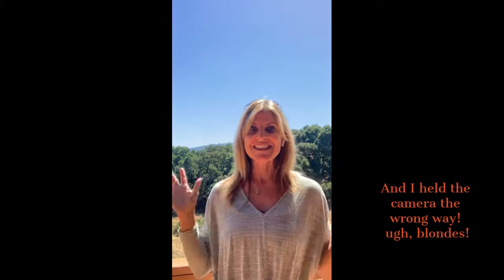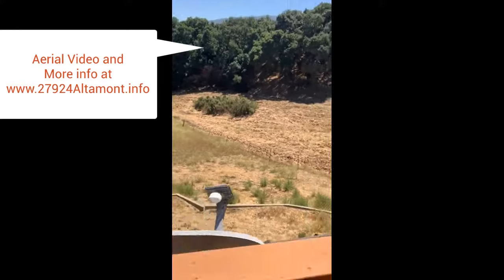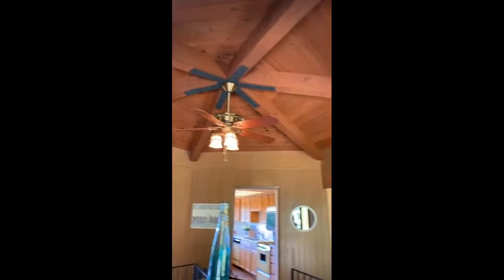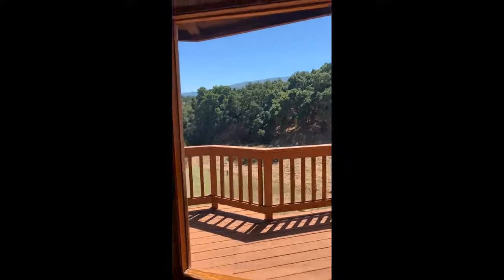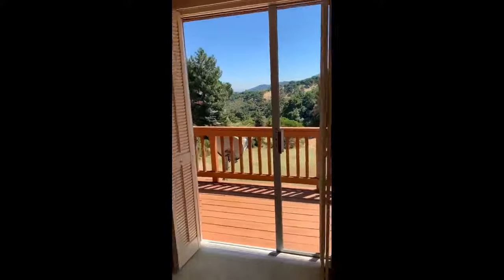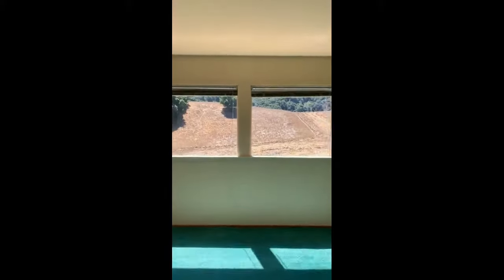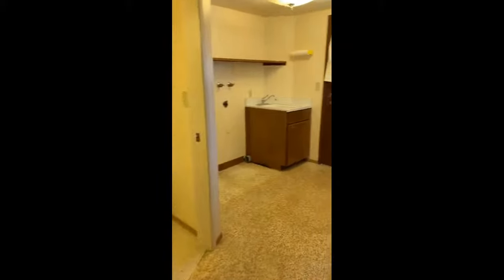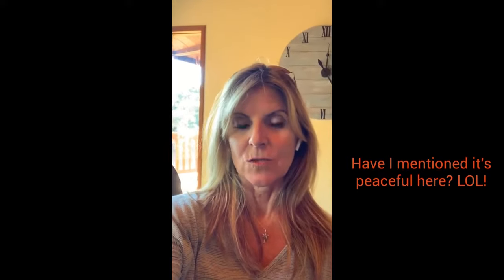27924 Altamont Circle, Los Altos Hills, CA Custom Home Tour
27924 Altamont Circle, Los Altos Hills, CA. Custom Home Tour

Welcome to 27924 Altamonte Circle, Los Altos Hills, CA. Here I am, walking through the house give you a private tour of what you'll find on this beautiful, private and serene property. It does need some TLC and for a new owner to make it their own. But come see how tranquil this setting is in a private area of Los Altos Hills.